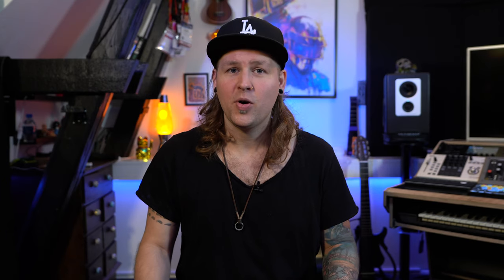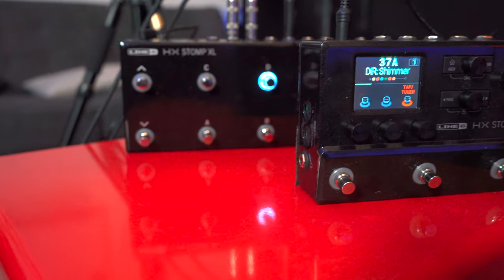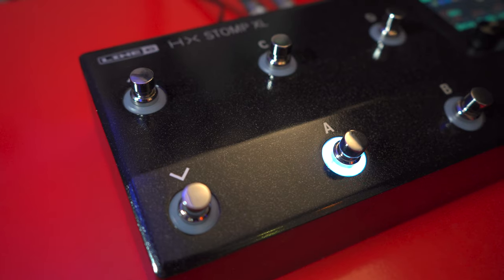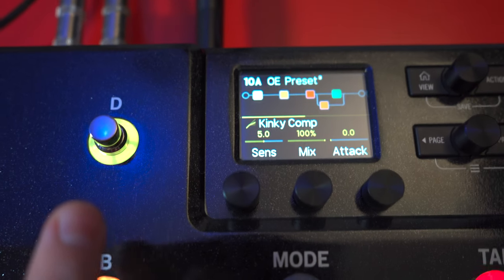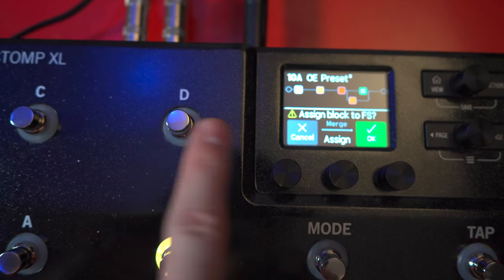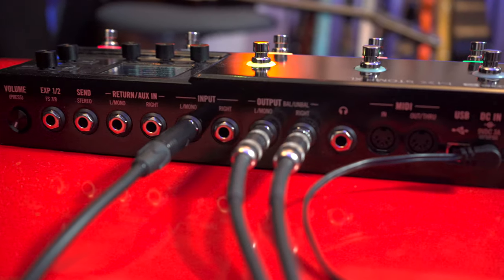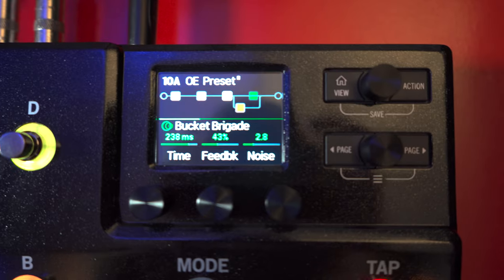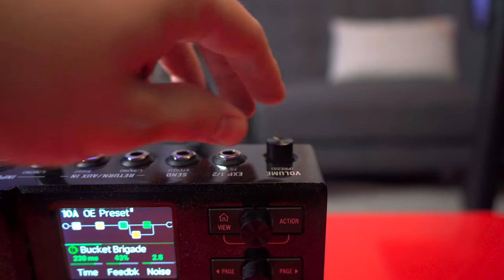HX Stomp XL review by Oliver EngQvist (DANISH VERSION)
This is the danish version, there is a English version too (link below). I have been looking forward to do this review of the Line 6 - HX Stomp XL. All the guitars in this video is recorded thru the HX Stomp XL. A big thanks to Line 6 and Yamaha for letting me do this review!